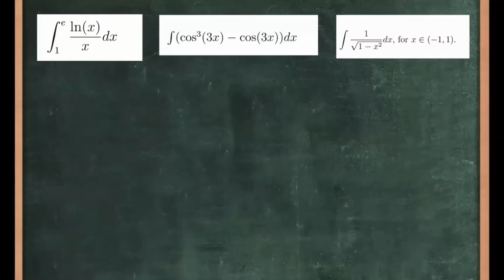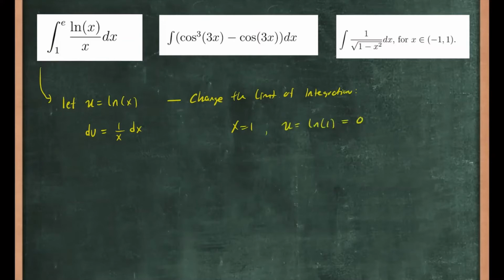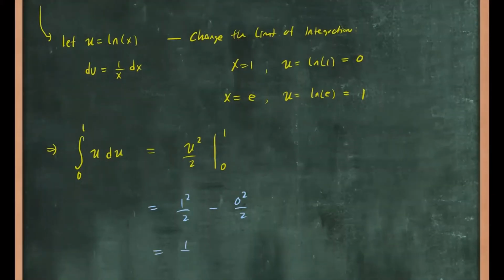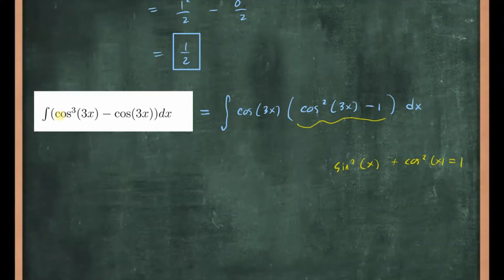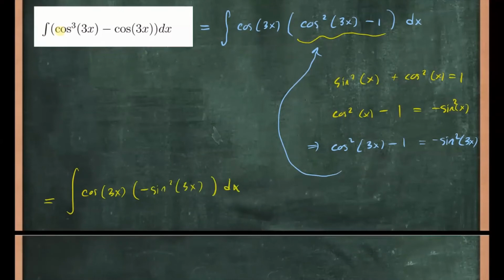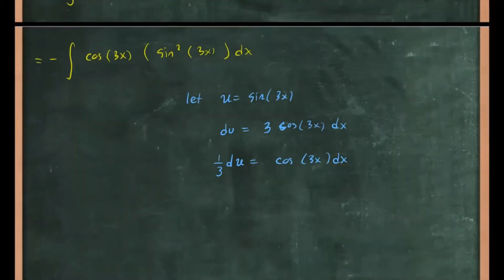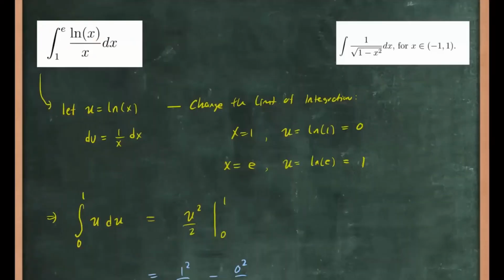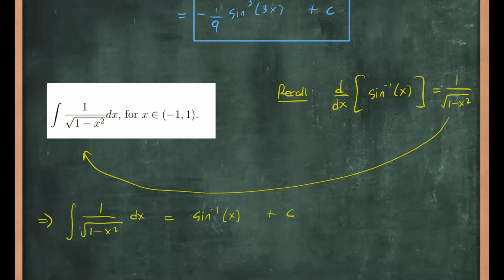More Definite and Indefinite Integrals | Sample Final 1 Problems